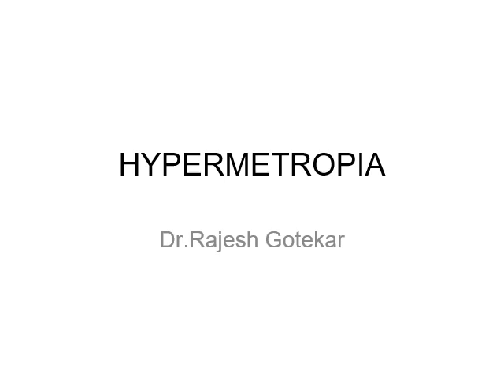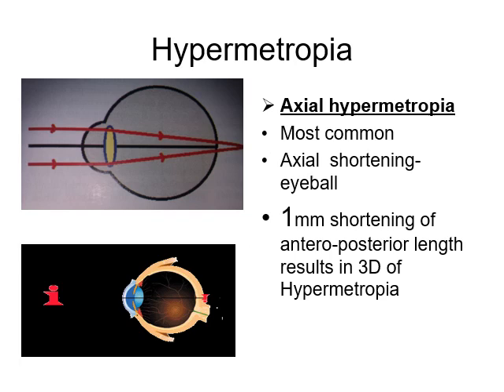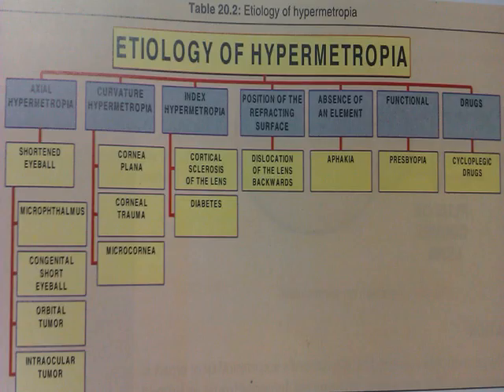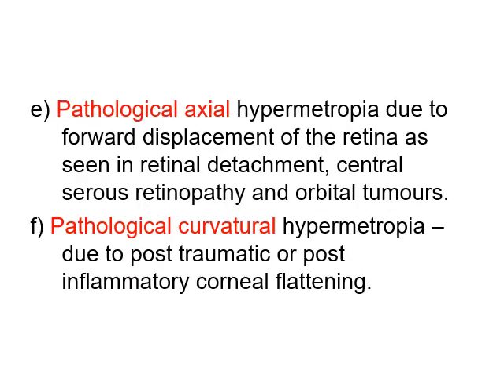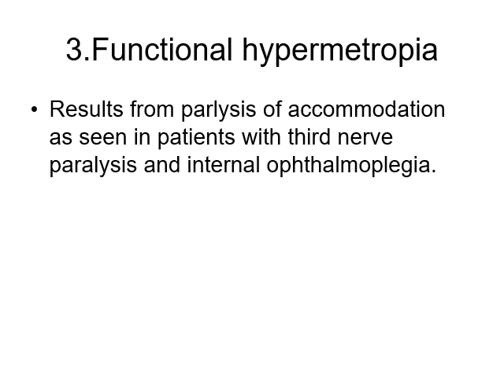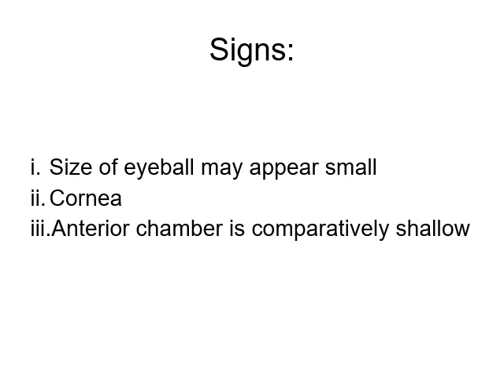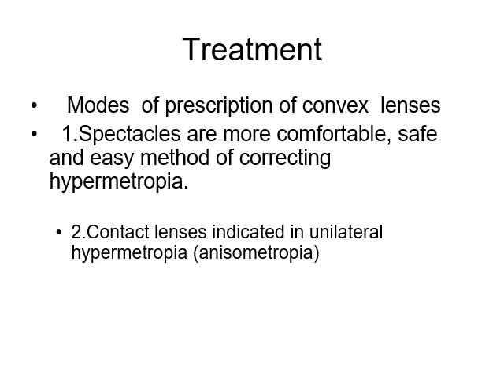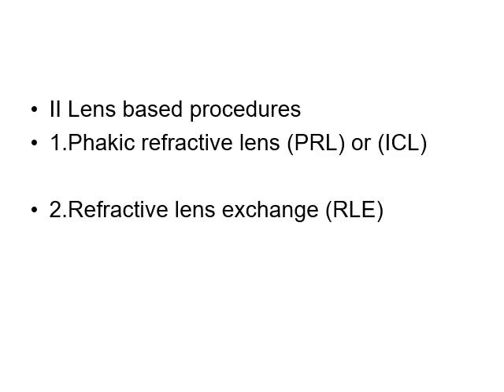Lecture: Hypermetropia by Dr.Rajesh Gotekar